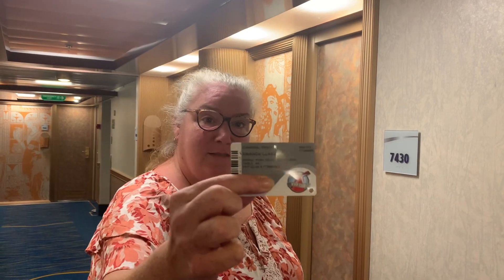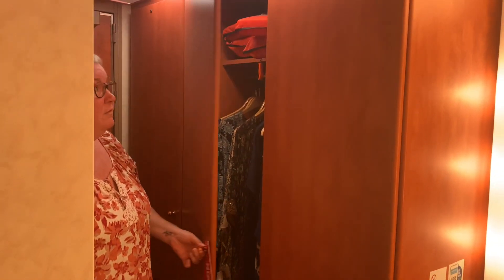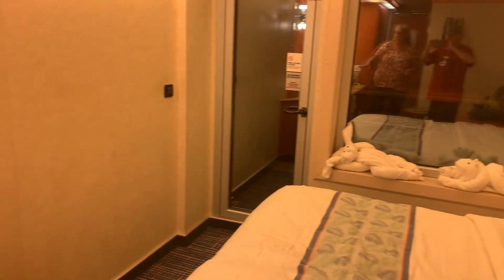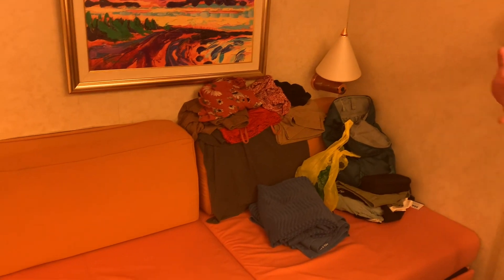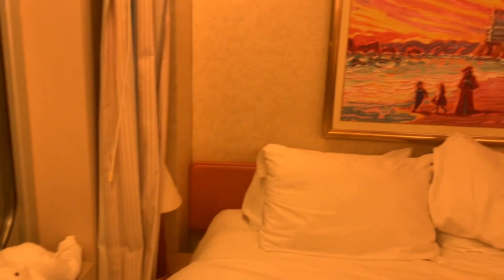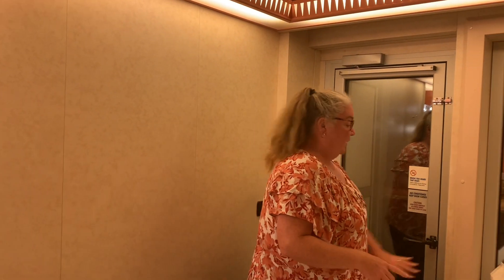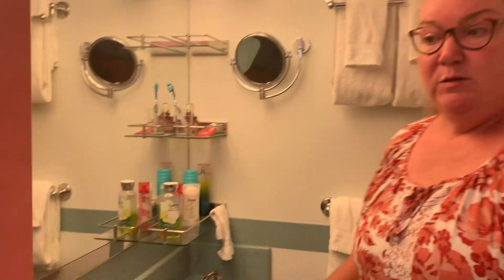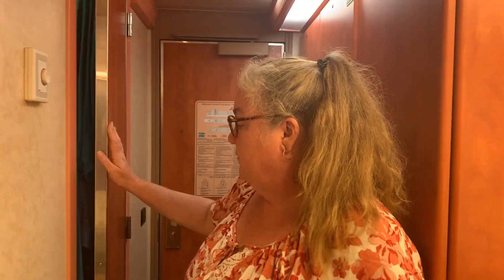Day 7 - Where In The World Is Amanda? …And Brad! Carnival Freedom Balcony Stateroom Tour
Day 7!  Tour of our balcony stateroom onboard the Carnival Freedom.

Here is the link to our Pinterest where we share travel items that have really made our lives easier and more organized while traveling!